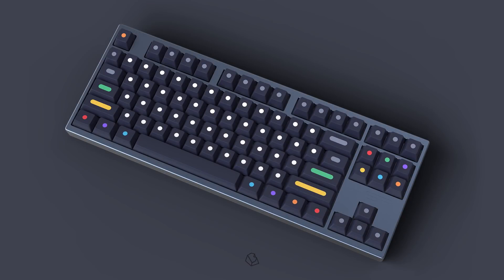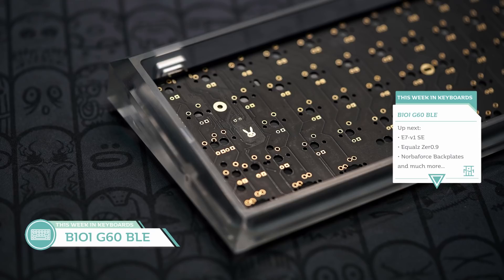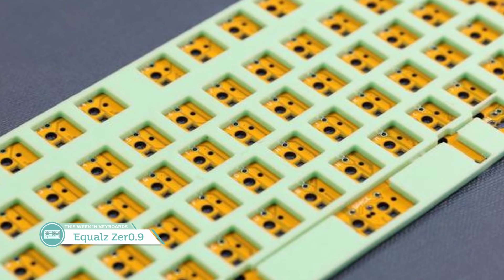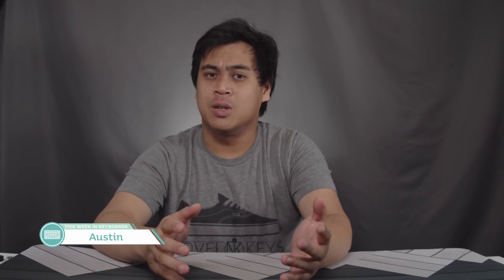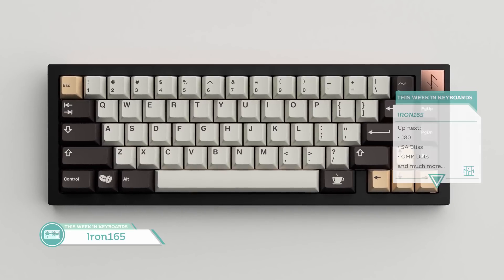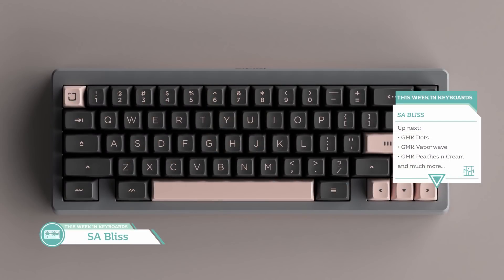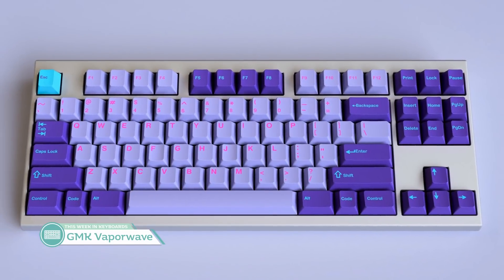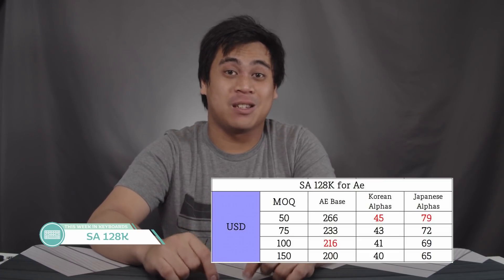This Week in Keyboards July 8th 2019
TX springs
(US)

Livestreams Every Monday and Wednesday!